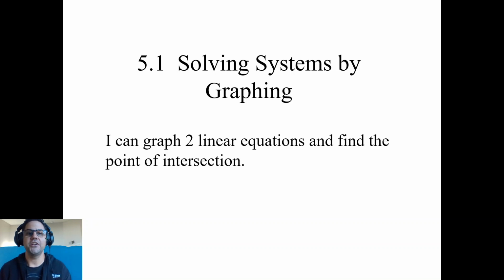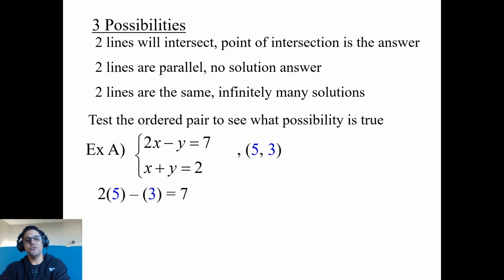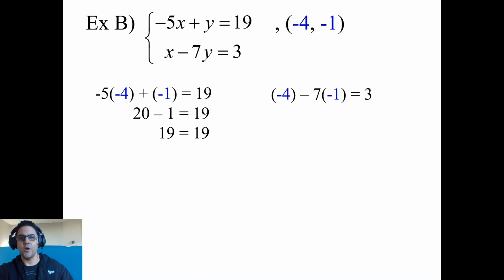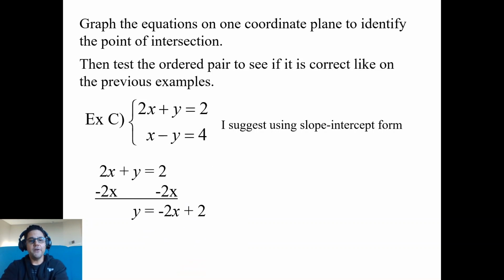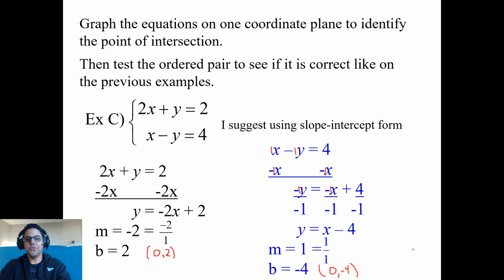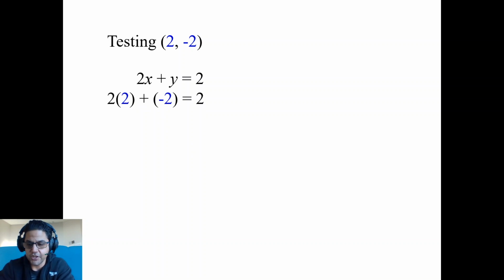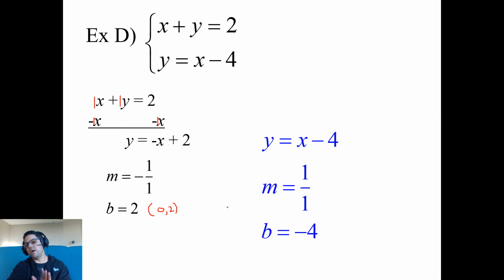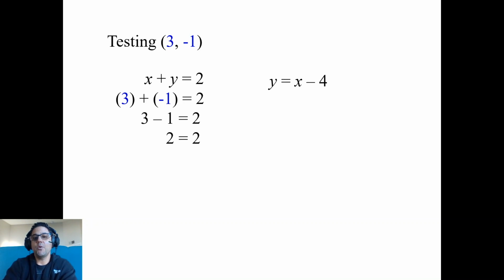Math 8 Lesson 5.1